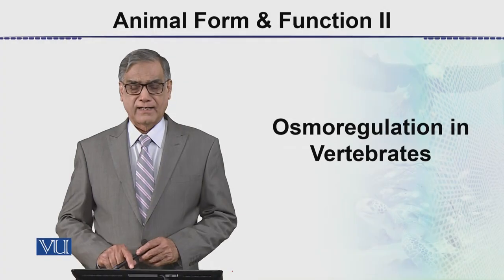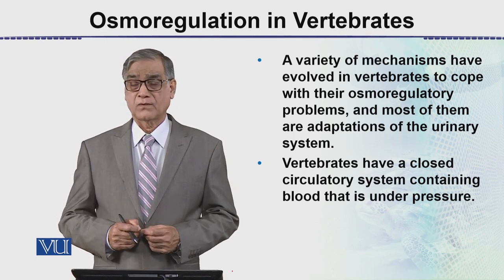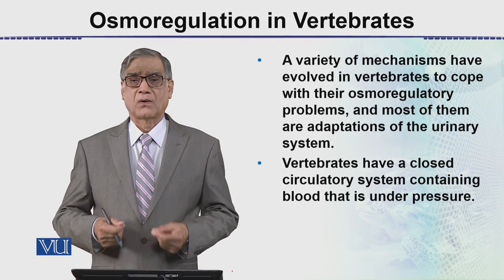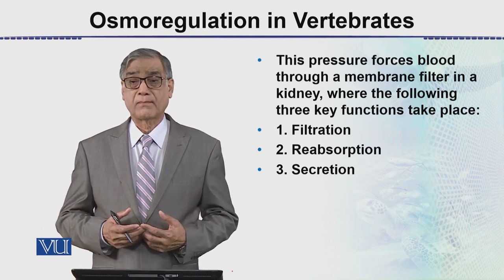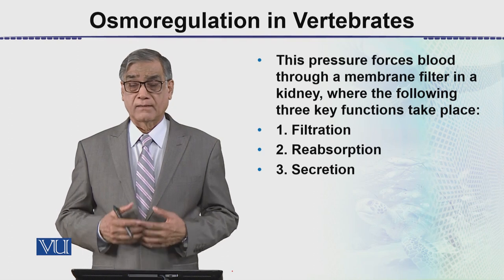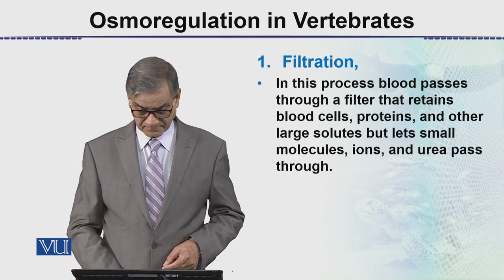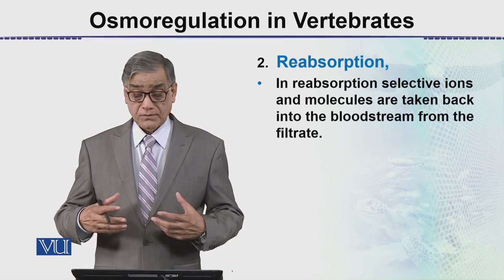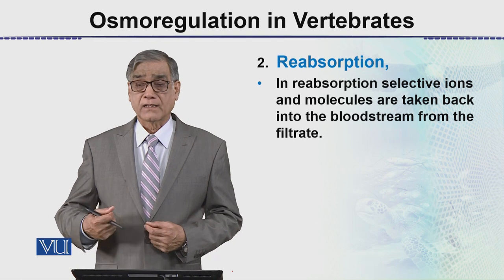Osmoregulation in Vertebrates | Animal Form & Function 2 (Theory) | ZOO517T_Topic092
Topic092: Osmoregulation in Vertebrates,
By Dr. Javed Iqbal